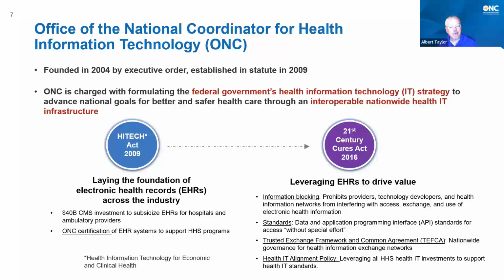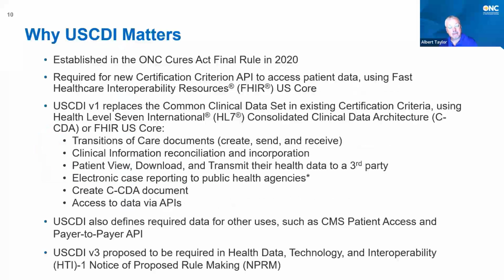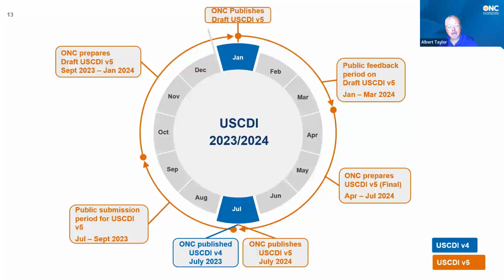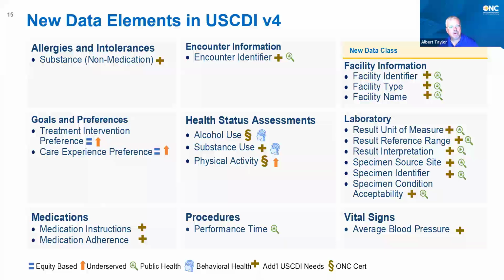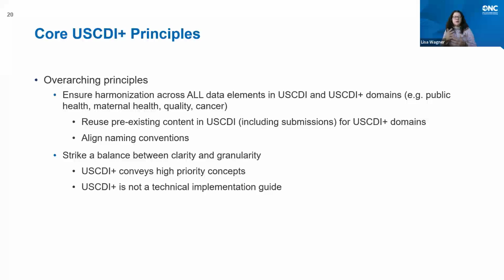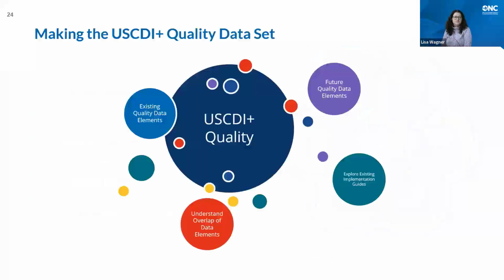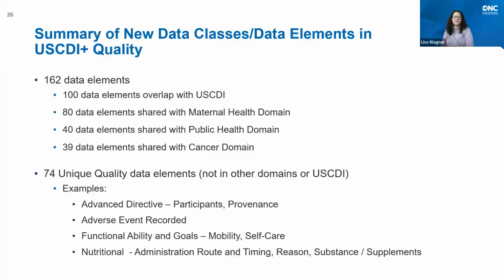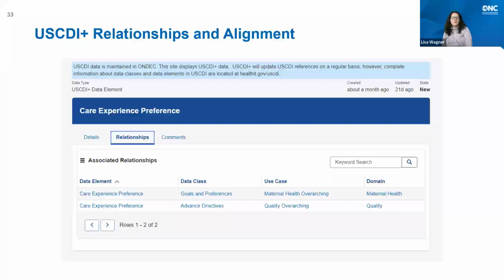U.S. Core Data for Interoperability (USCDI) and USCDI+ Quality: What They Are and What’s Ahead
The Centers for Medicare & Medicaid Services’ National Quality Strategy promotes interoperability and standardized digital data elements for quality measures. Join the CMS Measures Management System (MMS) team to learn how the Department of Health and Human Services and CMS are advancing digital measurement goals with the USCDI and the soon-to-be released USCDI+ Quality. We also discuss how to submit new data elements and how the Office of the National Coordinator for Health Information Technology evaluates submissions.

For more information about quality measures and their development and maintenance, please visit the MMS Hub